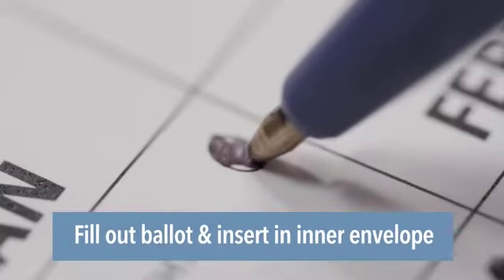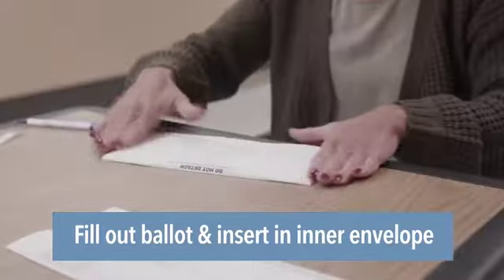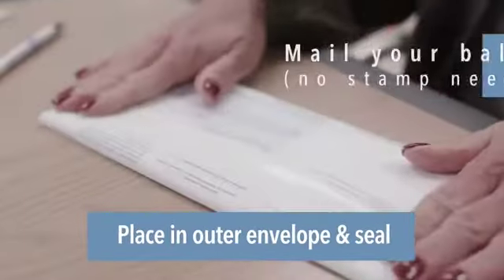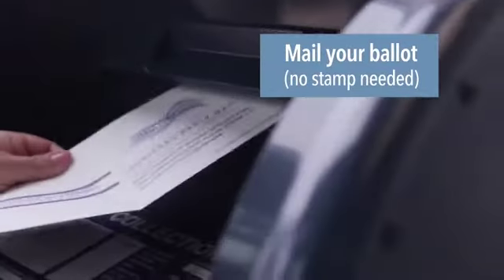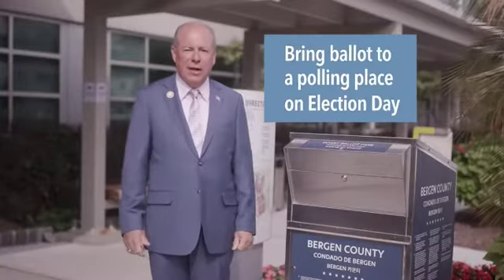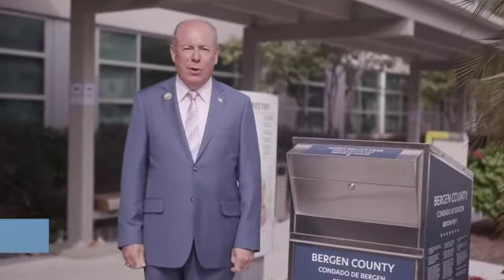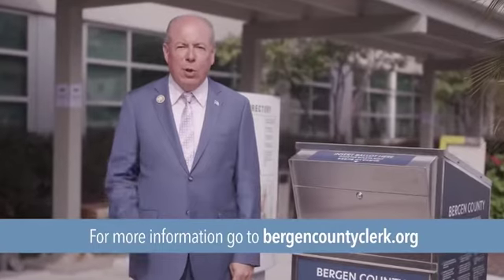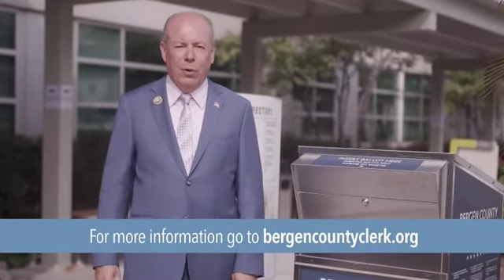VOTE BY MAIL ON ELECTION DAY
The North Jersey community App offers Cliffside Park residents and visitors a glimpse of everything that is happening in their neighborhood as well as surrounding towns from Englewood Cliffs to Bayonne, New Jersey.  It features Events (entertainment, kids, charity, festivals...), places to go, retailers, promotions, restaurants, town services and public announcements, parking, gas stations, historical sites, news and much more.